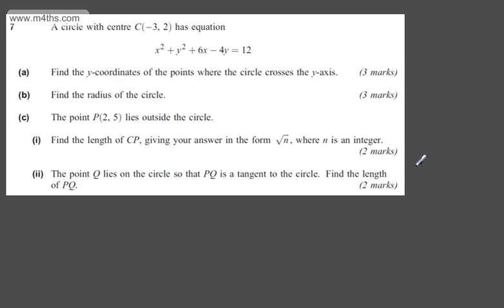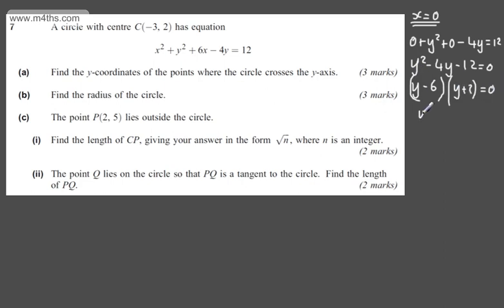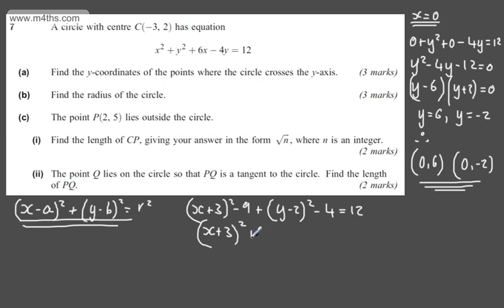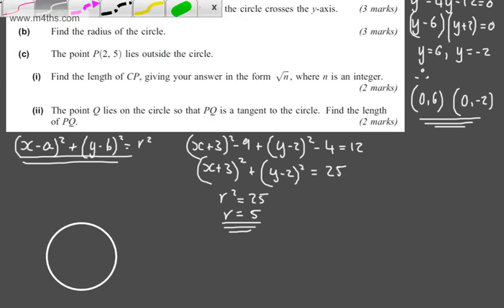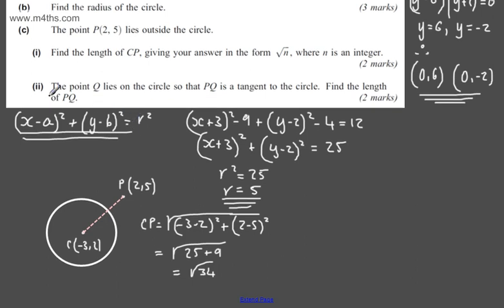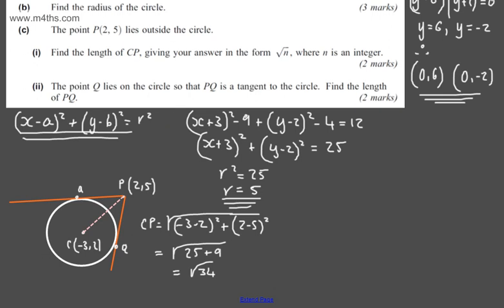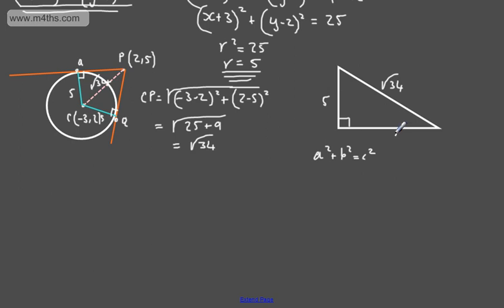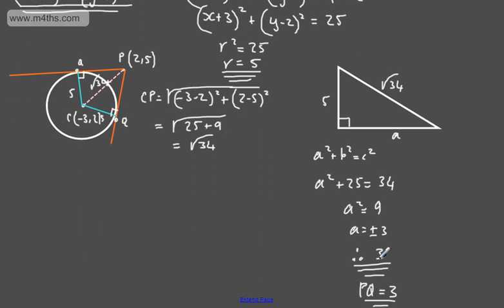q7 AQA Core 1 C1 January 2013 quick answers AS maths A Level MPC1 past paper exam